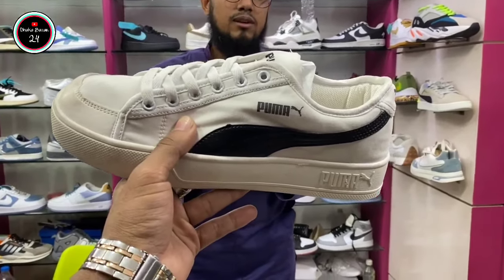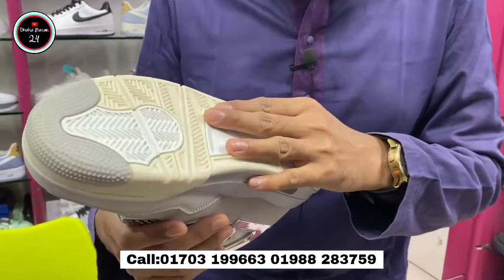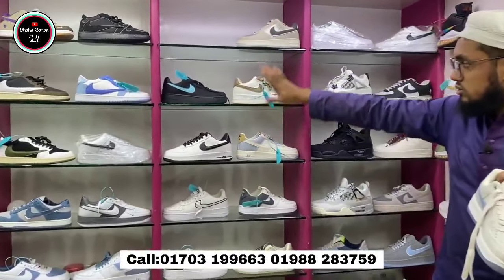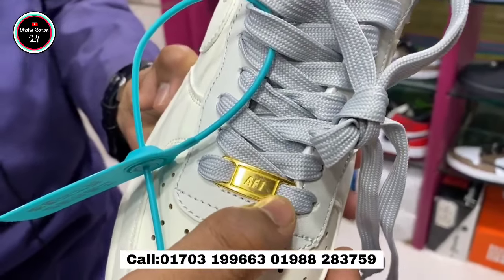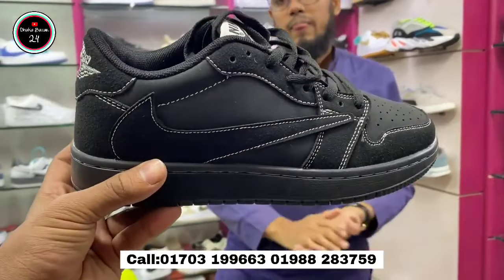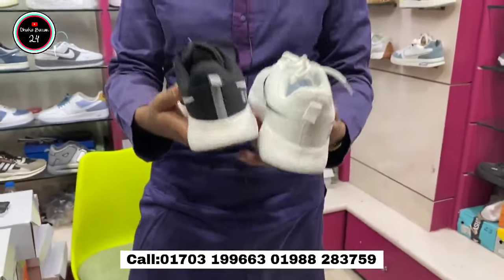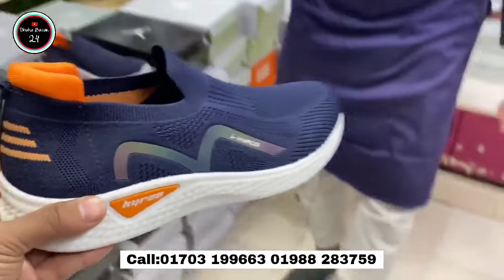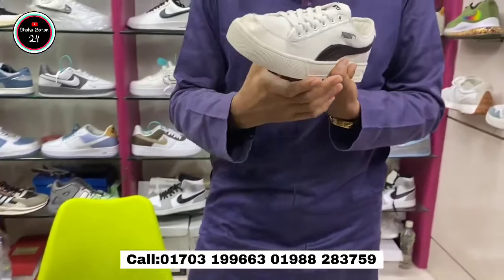মাত্র ৯৫০টাকায় জুতা Shoe Price In Bangladesh 2022| Buy Best New Shoe/Shoes in Cheap Price Dhaka2024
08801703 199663